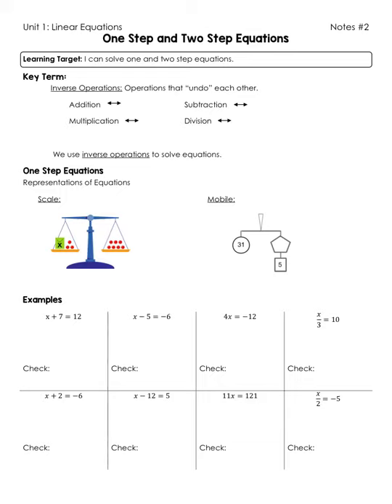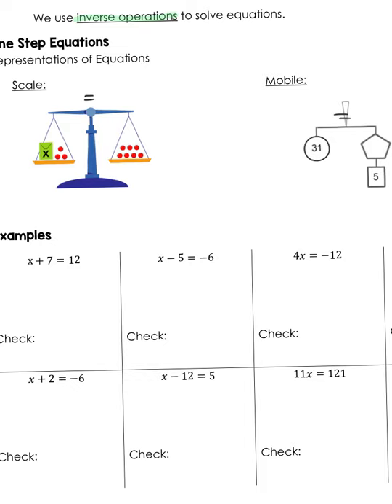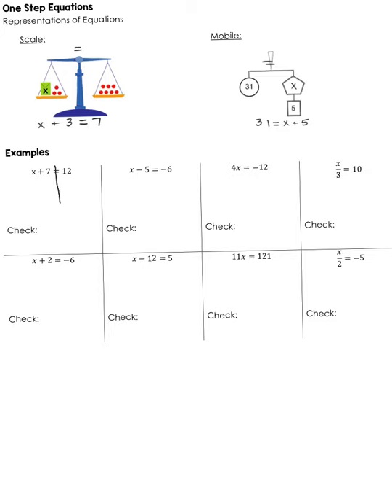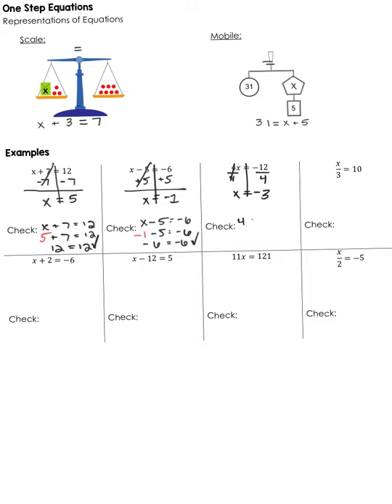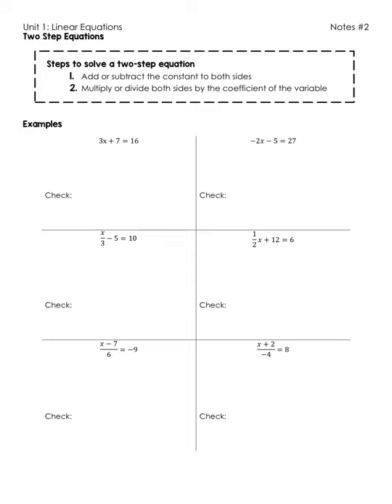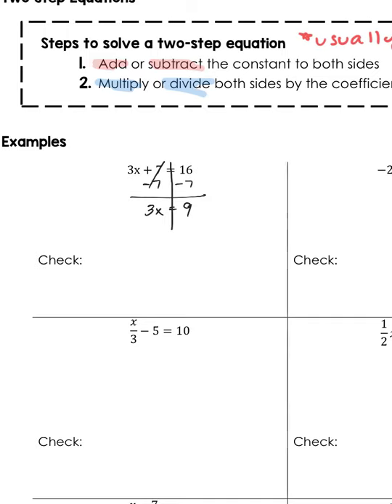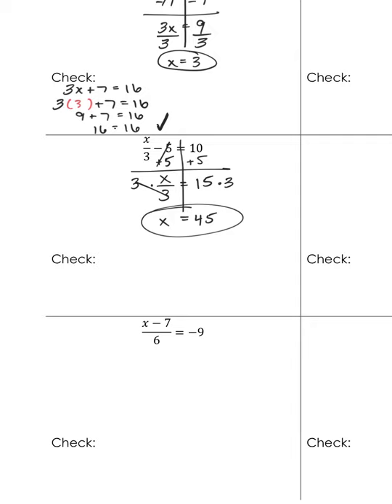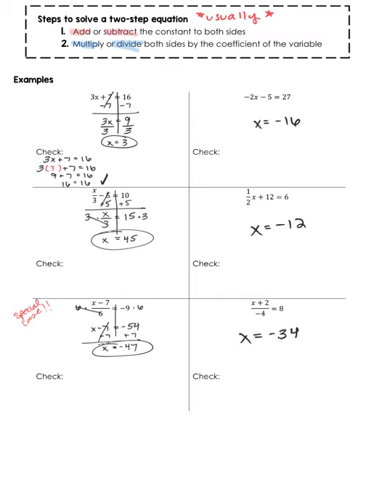Notes #2 - One and Two Step Equations